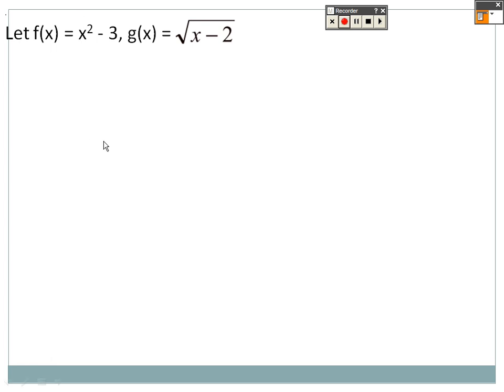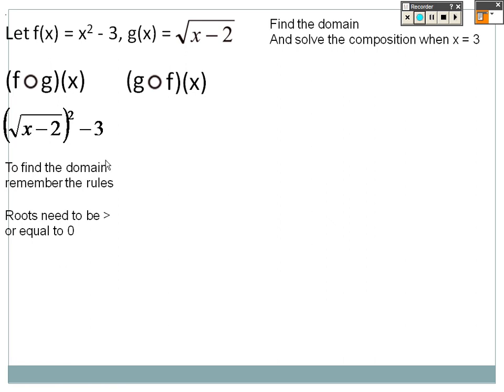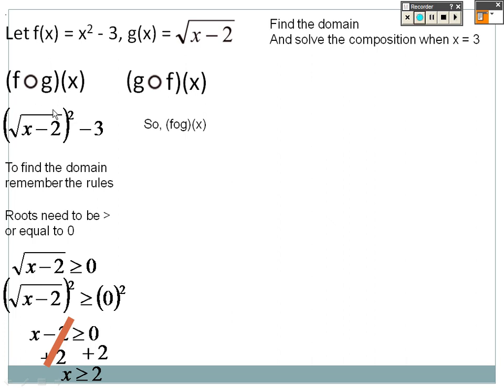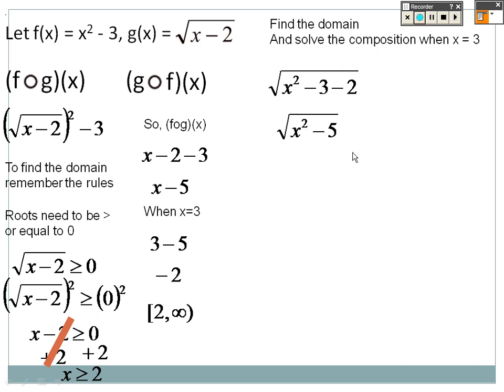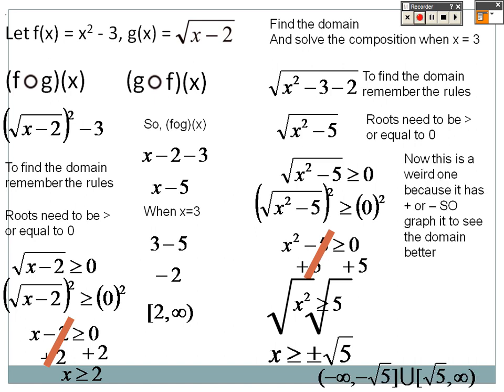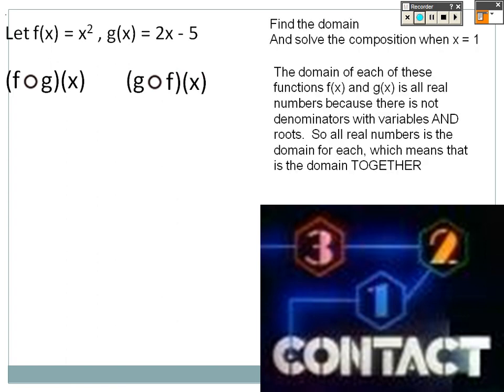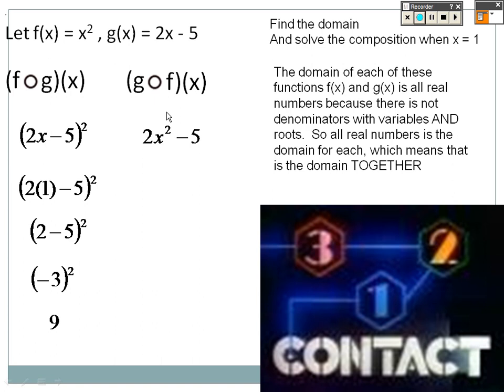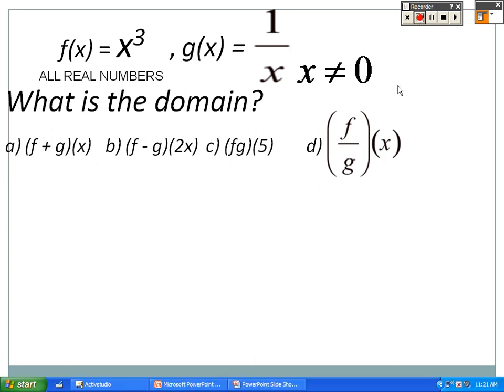Trig 3.6 Examples Part 1 Combining Functions.avi